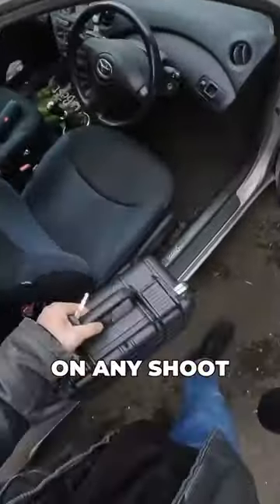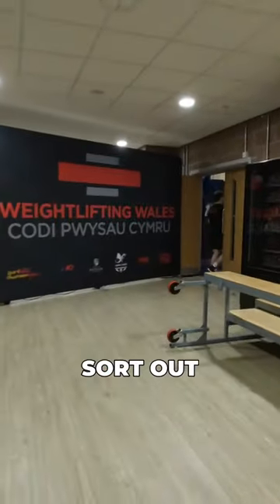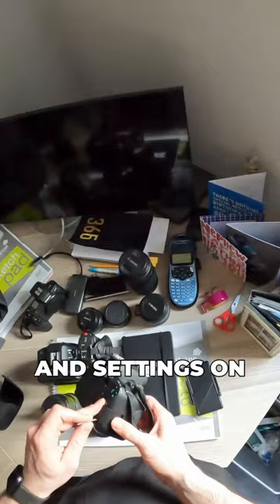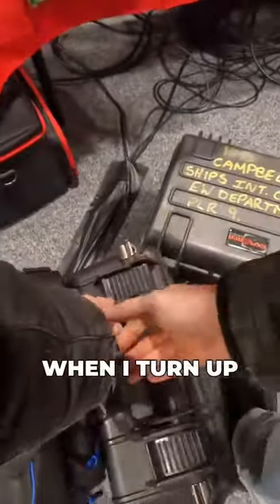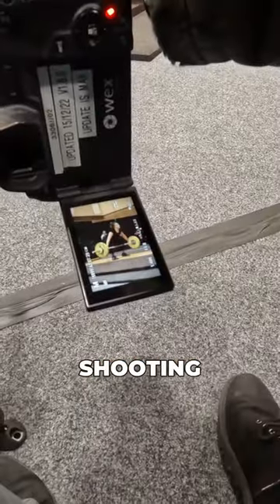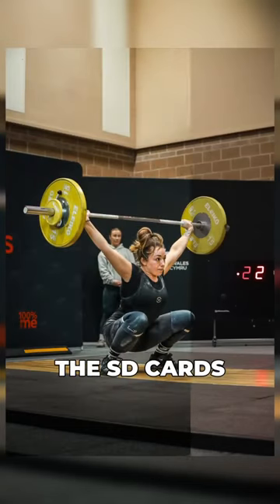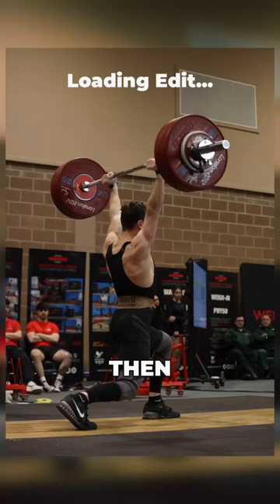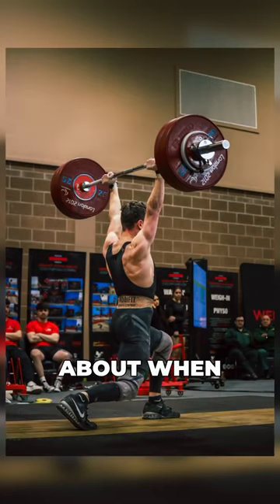Fail To Prepare, Prepare To Fail